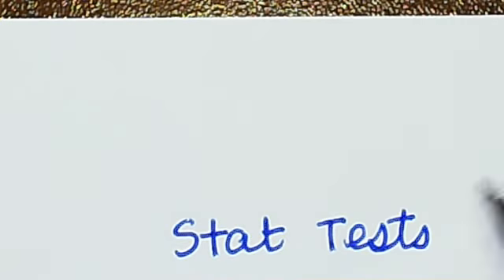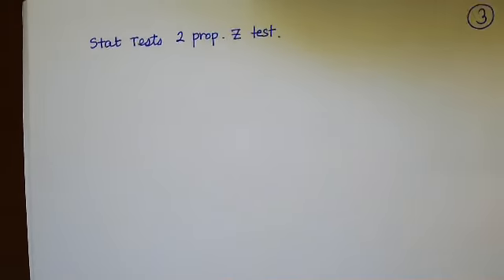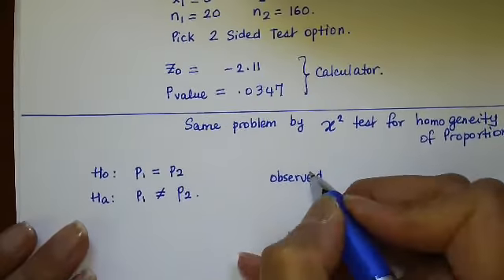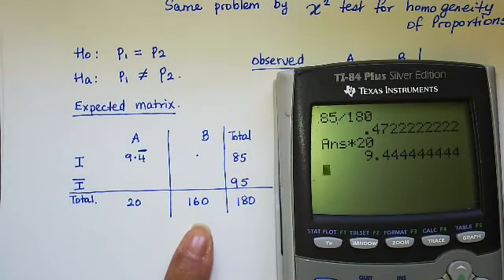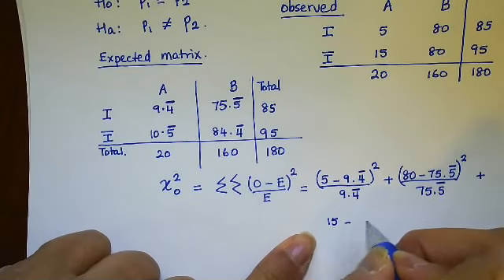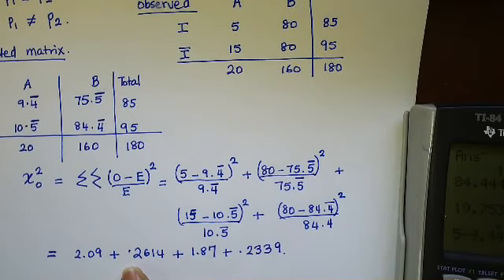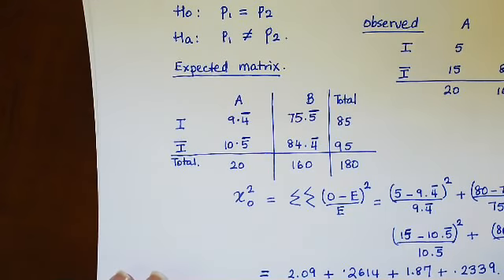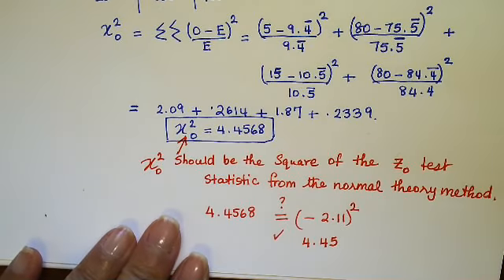Normal Theory 2_0